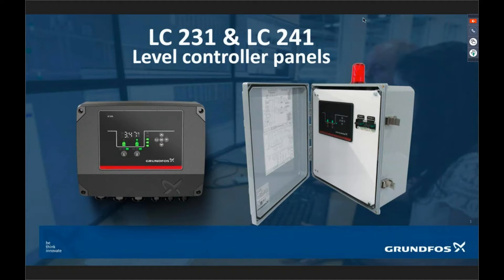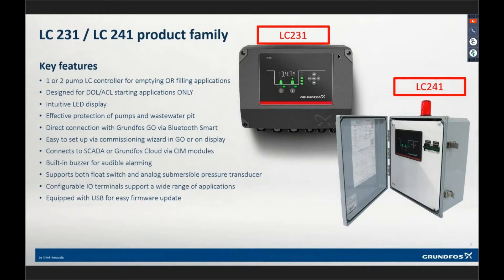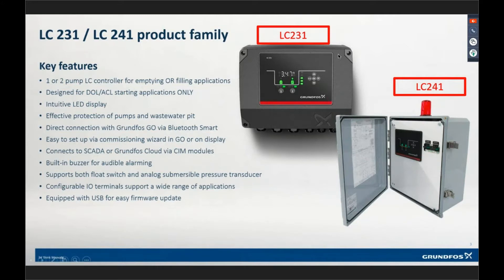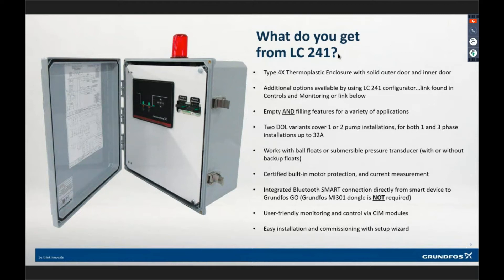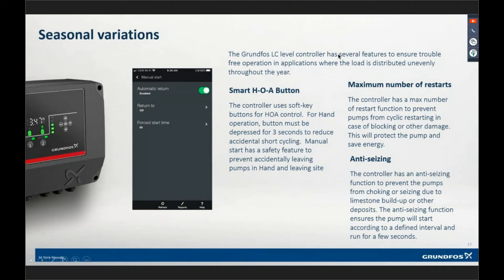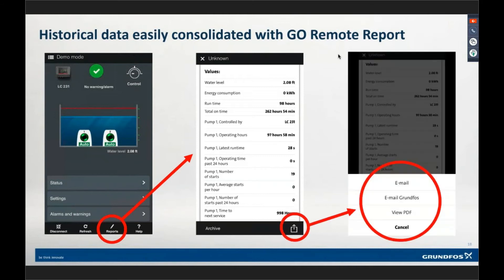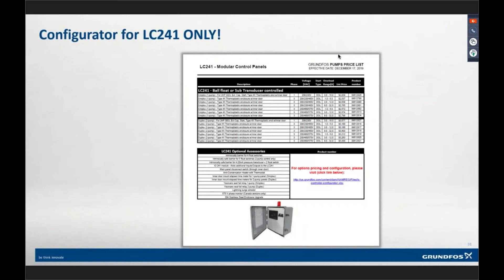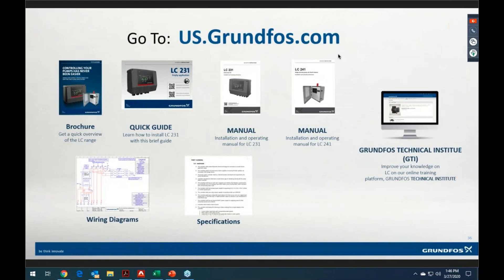Grundfos L231 and L241 Panel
Overview of the Grundfos L231 and L241 Panel